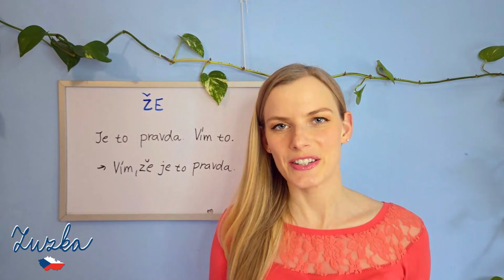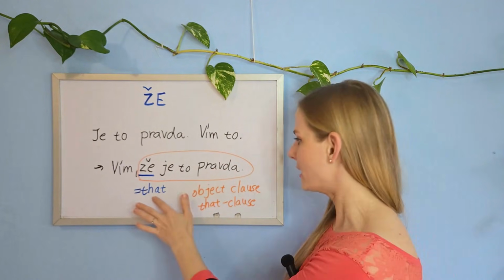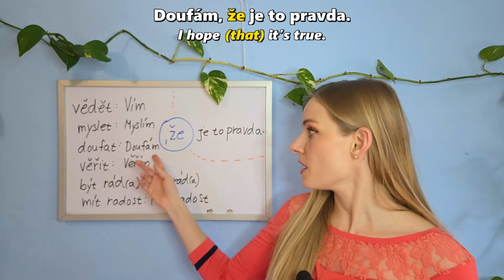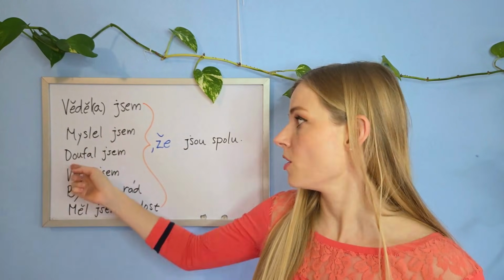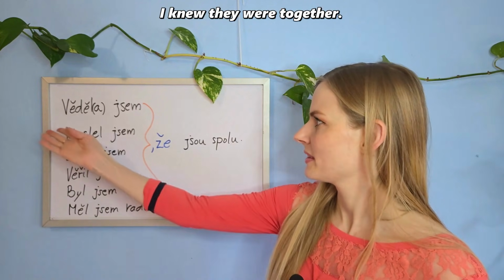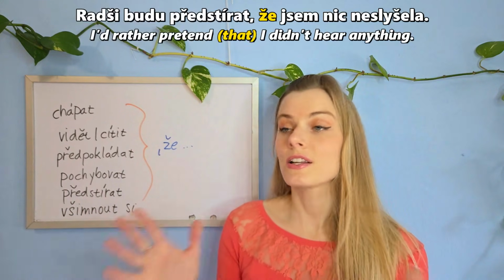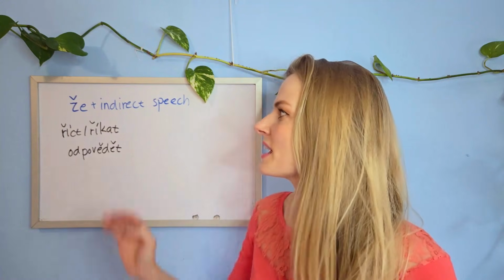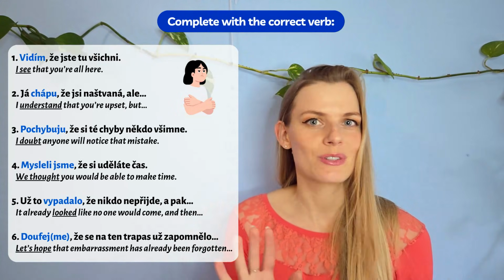Czech Phrases with “že”🔗 A1–B1 Guide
Do you want to say what you know, think, hope, feel, or notice in Czech - and connect ideas naturally? You will need the word ŽE! In this video, you'll learn how to use the connector že (“that”) in Czech object clauses, starting with very simple A1 phrases and gradually moving to A2–B1 level verbs and structures.

⭐ Phrases for Beginners
Vím, že je to pravda. (I know it’s true)
Myslím, že… (I think…)
Doufám, že… (I hope…)
Jsem rád(a), že… (I’m glad that…)

⭐ Phrases for More Advanced:
Chápu, že… (I understand that…)
Vidím / cítím, že… (I can see/feel that…)
Předpokládám, že… (I assume that…)
Pochybuju, že… (I doubt that…)
Všiml(a) jsem si, že… (I noticed that…)

⭐ Impersonal expressions & indirect speech:
Vypadá to, že… (It looks like...)
Zdá se, že… (It seems like...)
Znamená to, že… (It means that...)
Řekl(a), že… (He/She said that…)

0:00 Introduction – What is "že" and how it works
2:45 A1 Basics: Verbs & phrases followed by že
5:57 Practice: Make sentences with že (past tense)
8:44 A2–B1 Verbs with že (think, assume, doubt…)
11:24 Impersonal phrases: Vypadá to, že…
12:39 Že + indirect speech (řekl, že…)
13:30 Final Exercise: Write the correct verb